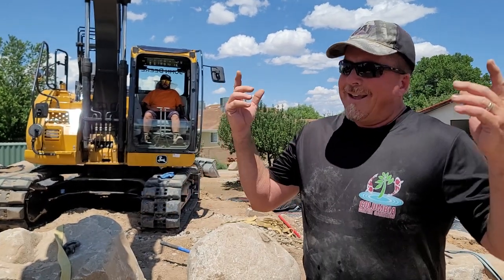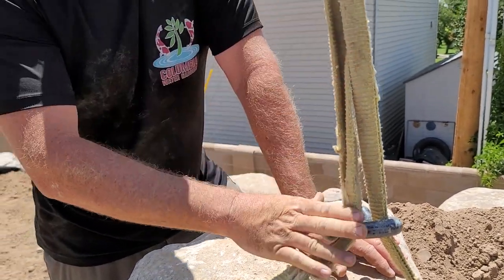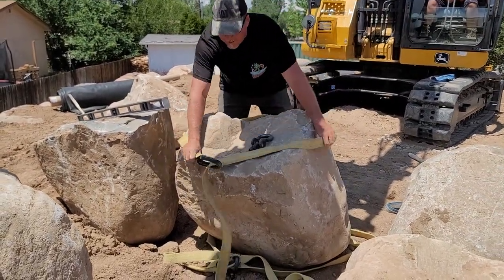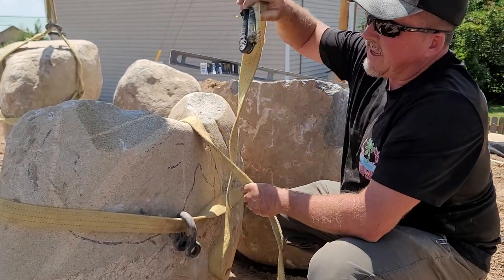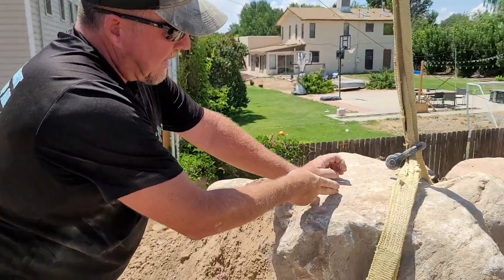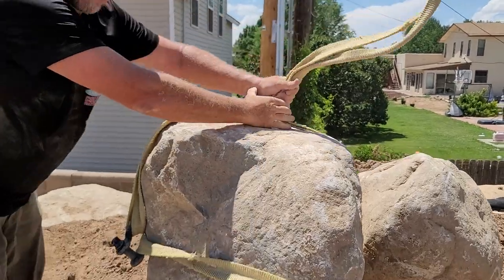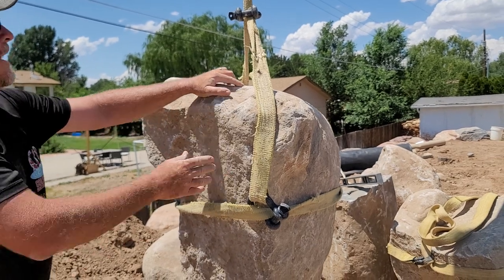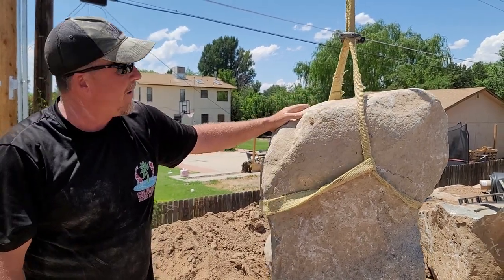How to BELT STRAP a boulder SAFELY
Belt strapping a boulder completely eliminates the chance that you will set the rock down on top of the straps.

In this video I teach you the correct way to strap and how to find your center of balance.

WARNING!  TENSION MAKES THE STRAP TIGHT.  ONCE YOU SET THE ROCK, YOU MAY LOSE TENSION. A LOSS IN TENSION REMOVES YOUR ABILITY TO LIFT. ALWAYS MAINTAIN TENSION ONCE YOU STRAP YOUR ROCK.